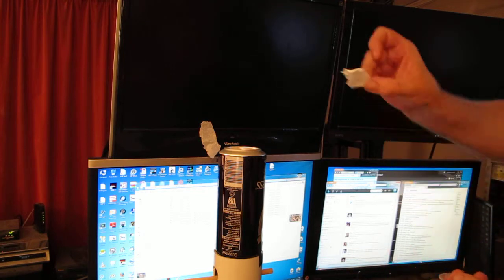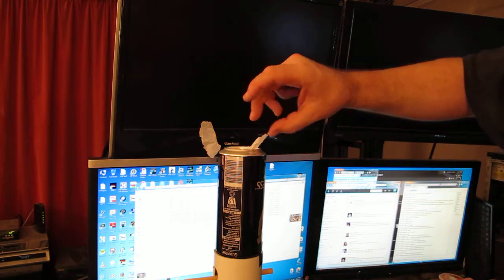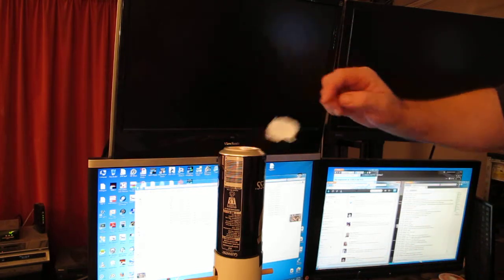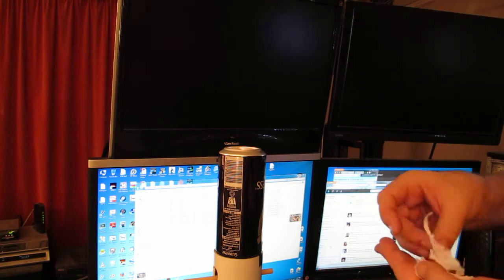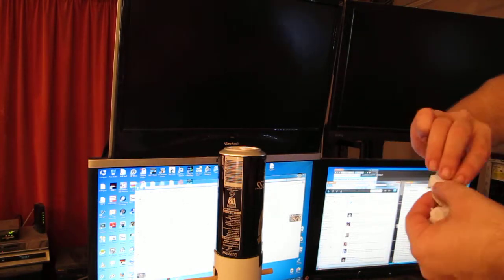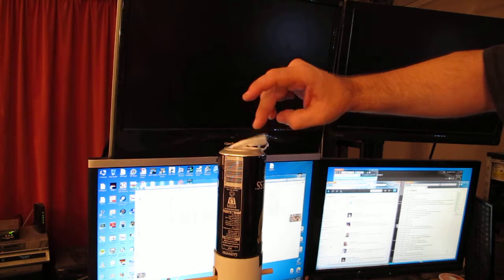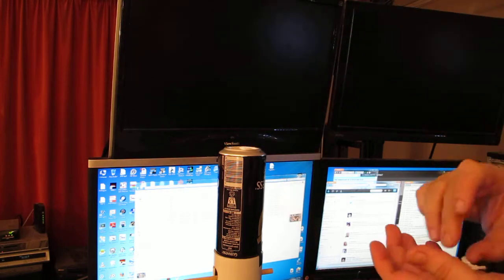Paper and static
Playing with paper and my Van De Graaff generator.

The initially uncharged pieces of paper are attracted to the can where they pick up a charge from the can. When the charge in the paper is high enough it repels from the can and flies off.